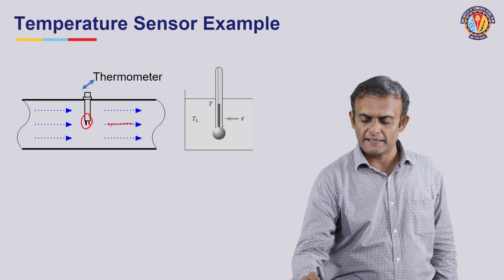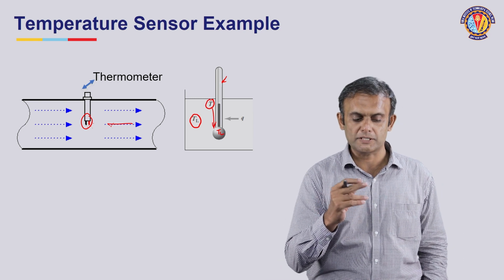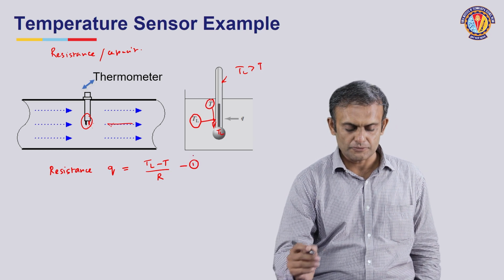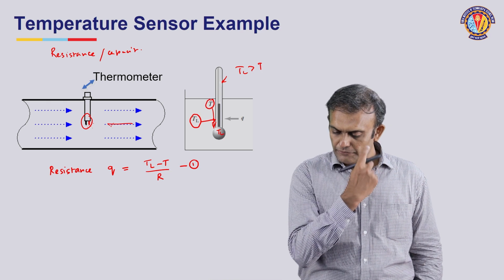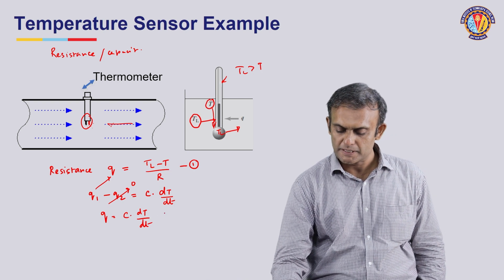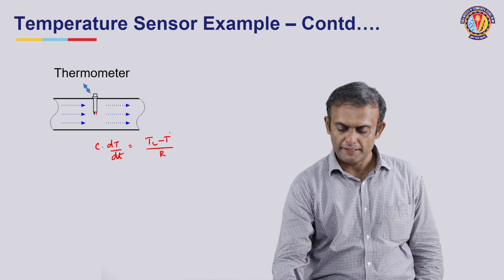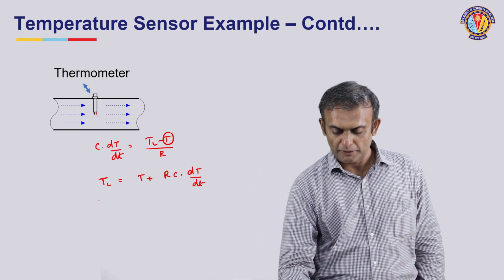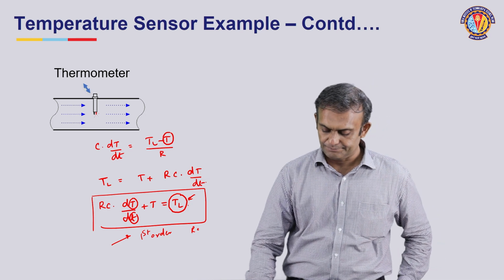M6 L4 V2 1 4 2 Coolant temperature measurement exemplification